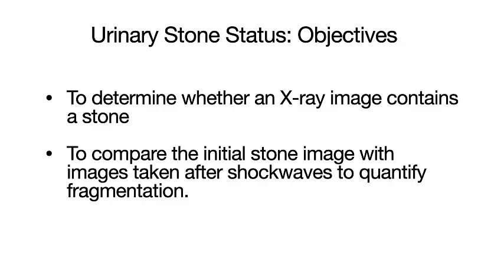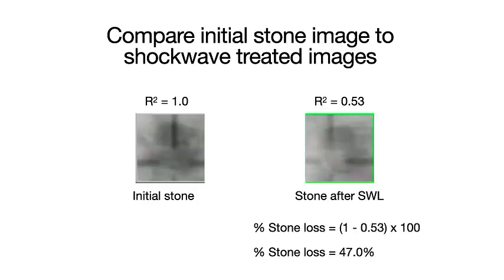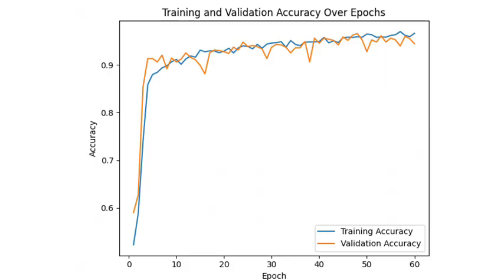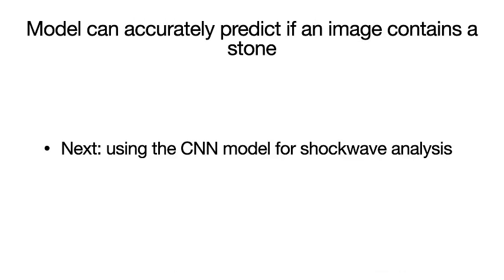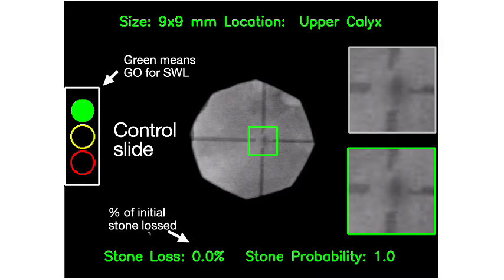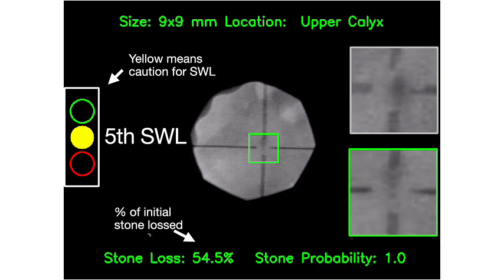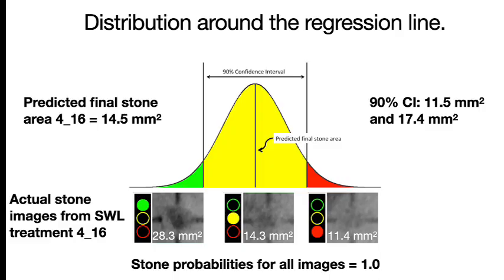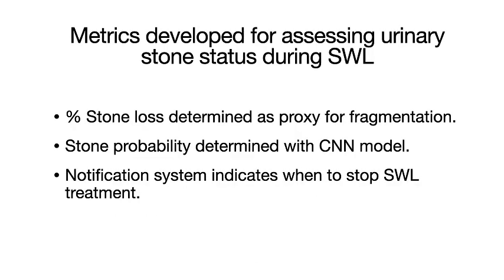Urinary Stones Fragmentation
Urinary stones are painful crystals that form when minerals in the urine clump together. While many pass naturally, some get stuck in the urinary tract, causing severe back pain, blood in the urine, nausea, and painful urination. One common treatment is Shockwave Lithotripsy (SWL), which uses powerful sound waves to break the stones into smaller pieces so they can pass more easily.

However, urologists face a big challenge: it’s hard to see the stone fragments on X-rays during the procedure. This makes it difficult to tell if the shockwaves are working. If too few shockwaves are used, the stone may not break apart enough to pass out the body. But too many shockwaves can damage nearby tissues, leading to complications.

To solve this problem, researchers developed a new method to monitor the breaking of stones during SWL. It uses two clever techniques:

 1.   Image Comparison: By comparing the first X-ray image of the stone to images taken after each shockwave, the system measures how much the stone is shrinking.
 2.   Artificial Intelligence (AI): A computer program called a Convolutional Neural Network (CNN) checks each image to see if a stone is still present.

By combining these methods, the system gives real-time feedback, helping urologists to adjust the treatment as needed. This approach was tested using data from 522 patients and over 4,000 X-ray images, showing promise as a tool to make SWL safer and more effective.

This new technology could also be a game-changer in remote places, like desert communities or even future space missions, where people are at higher risk of developing urinary stones but have limited access to medical care.

We invite you to see our next video on urinary stone management in deep space missions.